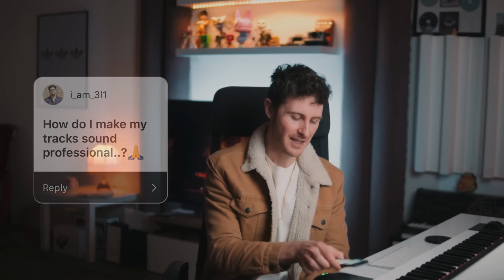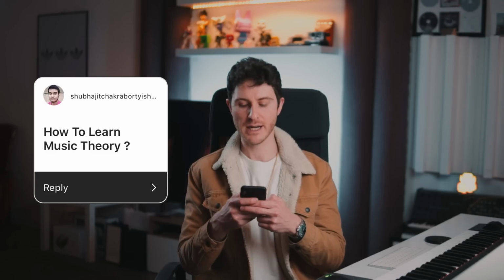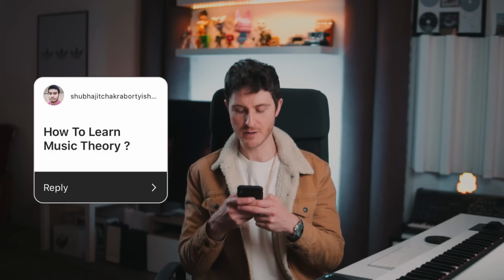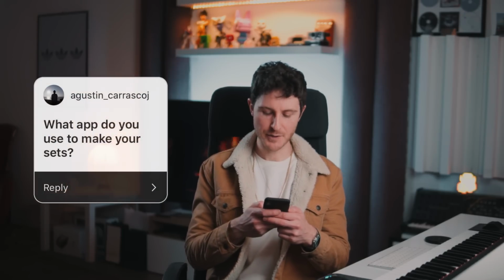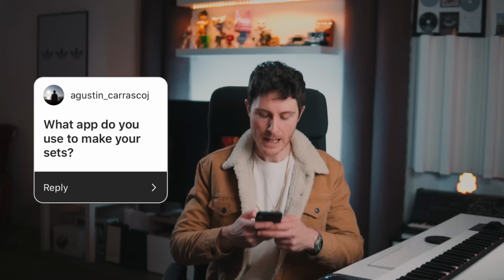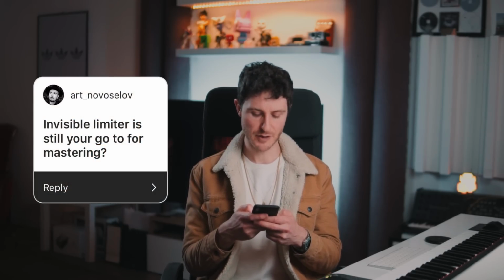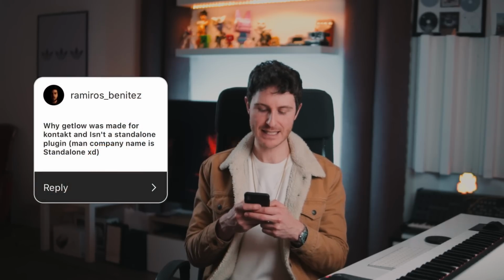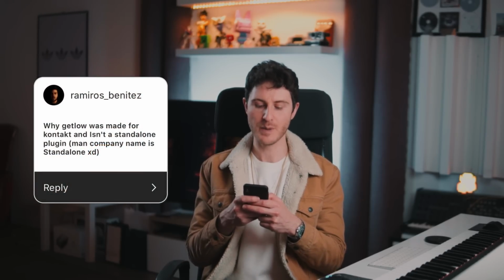The Truth about invisible limiter, How to have bigger Drops, Martin Garrix collab - Q&A Episode 1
Hey, guys, this is Episode number 1 of my new Q&A format.
Every other Friday I'm gonna post a story on my Instagram (@7skies) where you can ask me any question you want, could be about music, production, an opinion about stuff that's going on in the world, literally anything you'd like.

Looking forward to hearing what you think about this new format!

USB hub